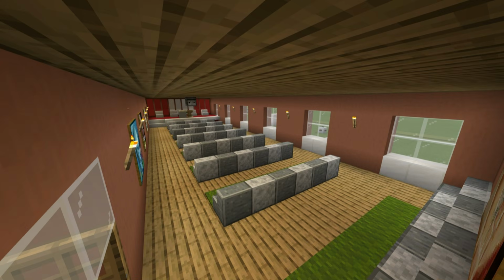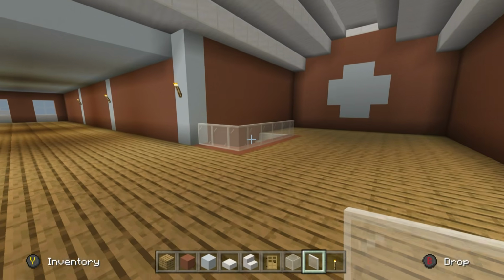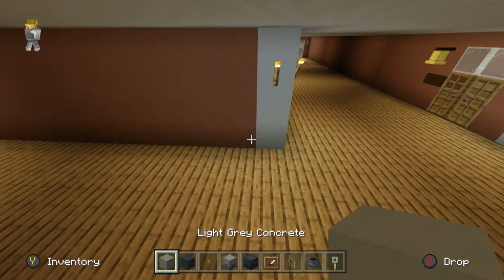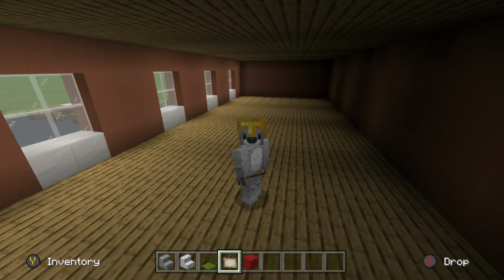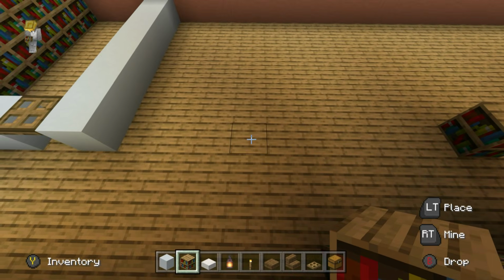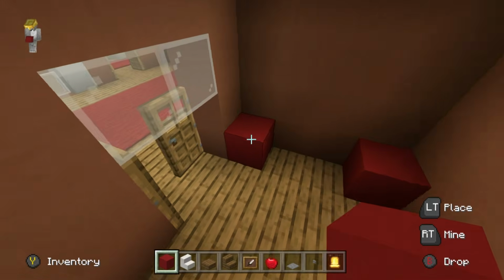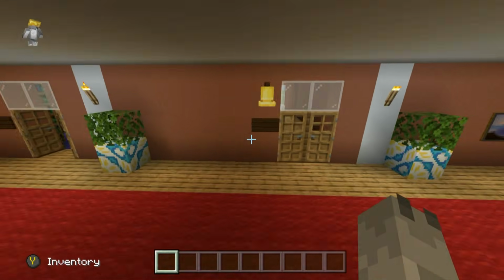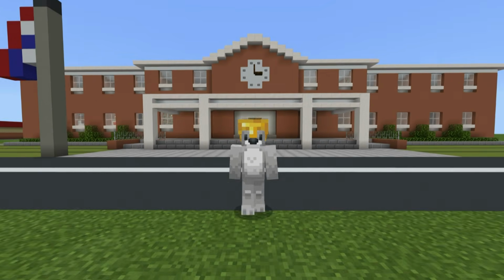Minecraft Tutorial: How To Make A School Part 2 Interior "2019 City Tutorial"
In this tutorial i show you how to make a School in minecraft for all of your city building needs!